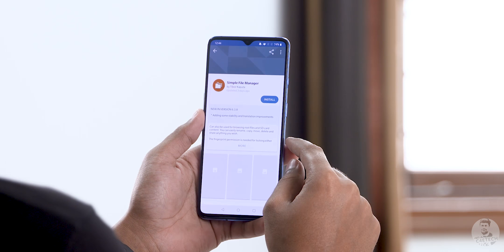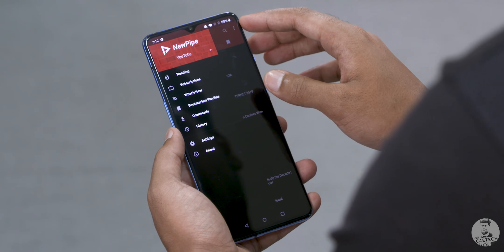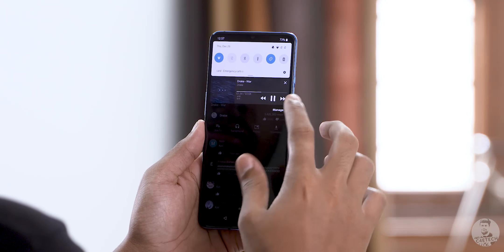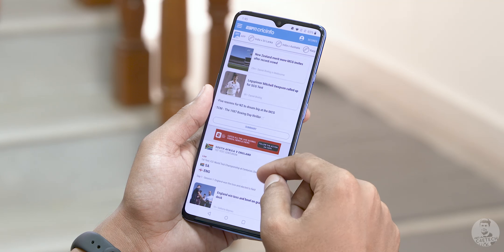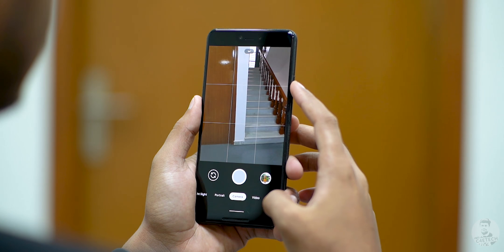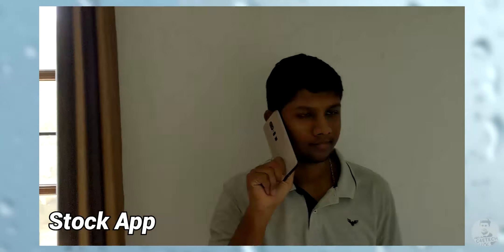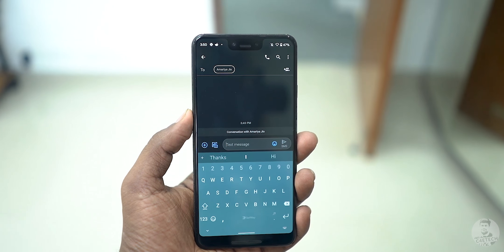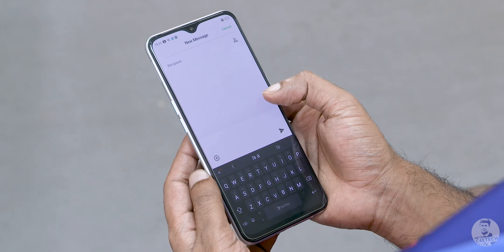10 Cool Apps to Use in 2020! (Part 1/2)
In this video Let’s take a look at these 10 Awesome Apps that I’m sure you’d find useful! These apps range from Torrenting apps to YouTube Downloaders and Music Players - this is one exhaustive list of pretty useful apps that you probably should have on your Smartphone in 2020.

Music Credits
Intro - Gemini Fire Inside (Elliot Berger Remix)